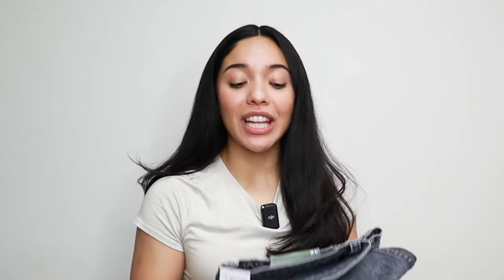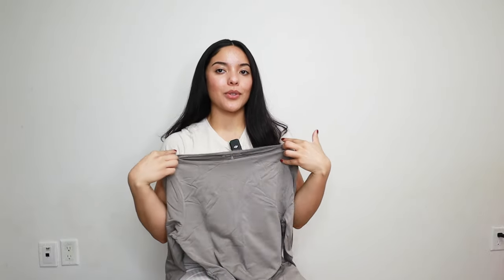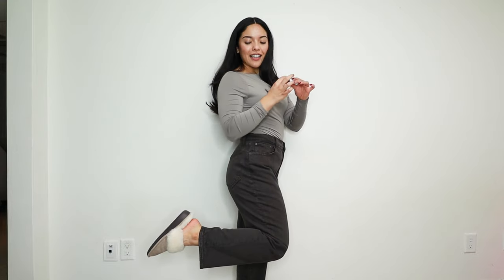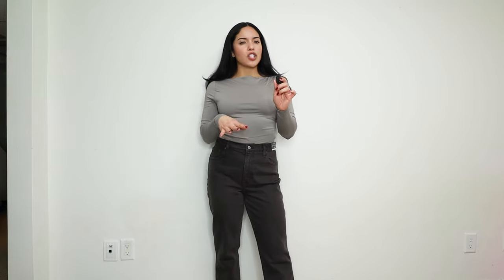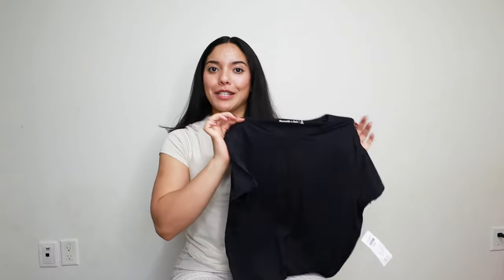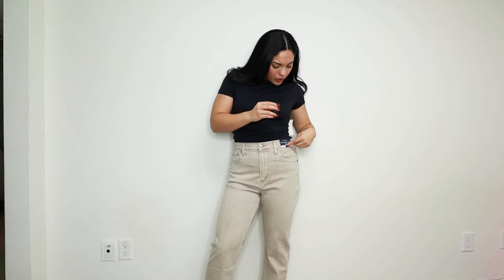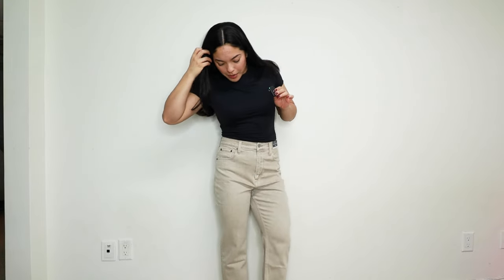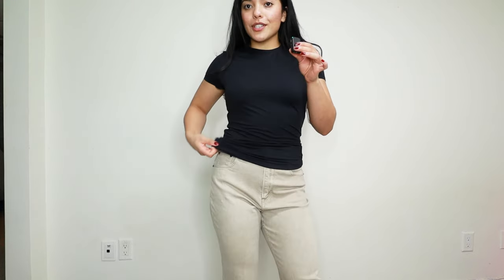Testing Short Girl Friendly Jeans From Abercrombie & Fitch // First Impression Try On Haul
Save $$
- EHPlabs code: TATYANA10

Equipement:
Camera: Canon EOS M50
Audio: DJI Bluetooth Mic
Ring Light: Amazon Video Dimmable Ring Light
Editing: Adobe Premiere Pro